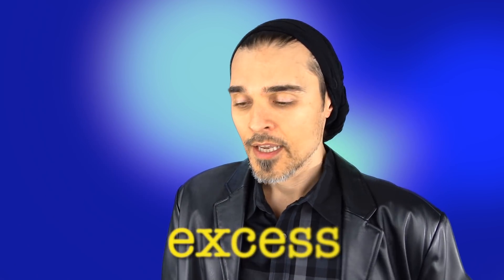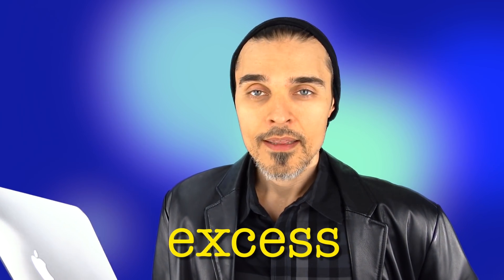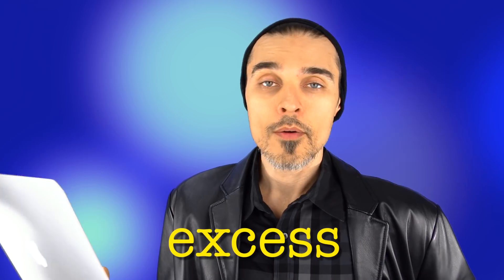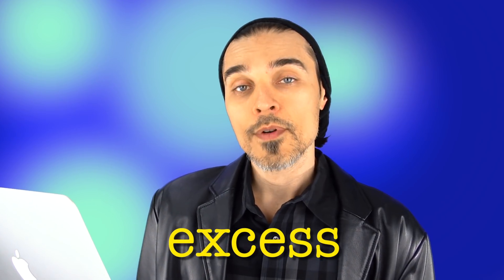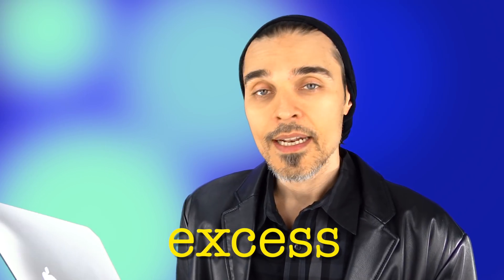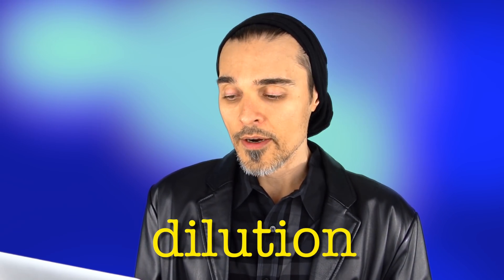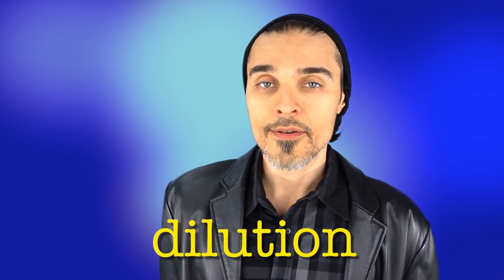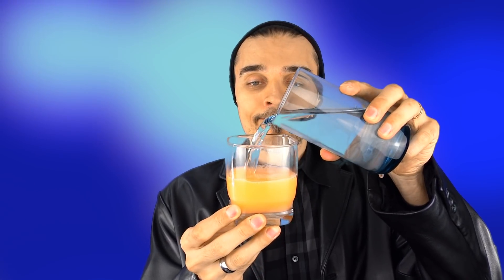Movie Review: Harmy's Star Wars Despecialized Edition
Harmy's fan edit doesn't just remove the "upgrades" from the Special Edition...

if you want to support the channel as well as receive rewards like early viewings of videos, choosing subjects for future reviews, sitting in on Cartoon Commentaries or being interviewed by yours truly for the channel!